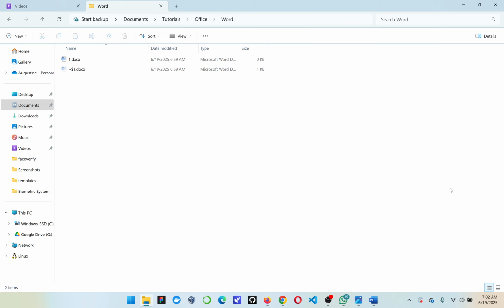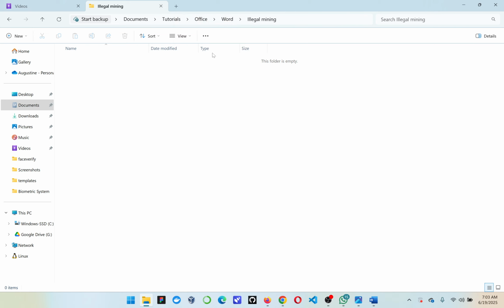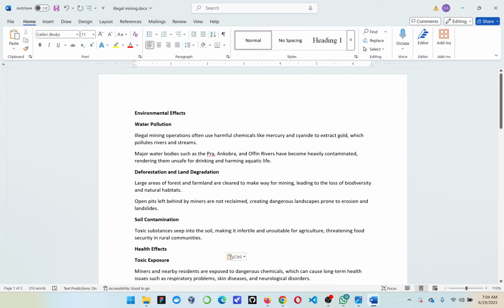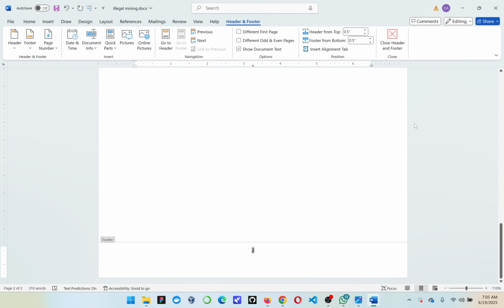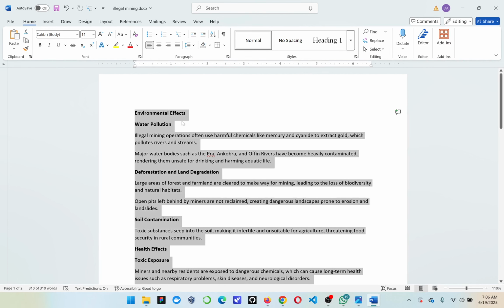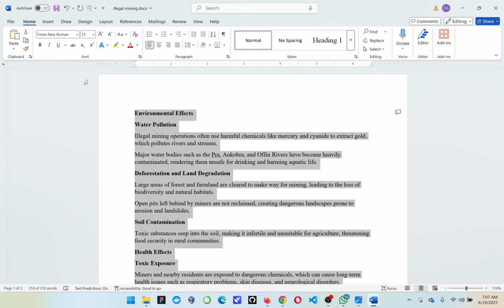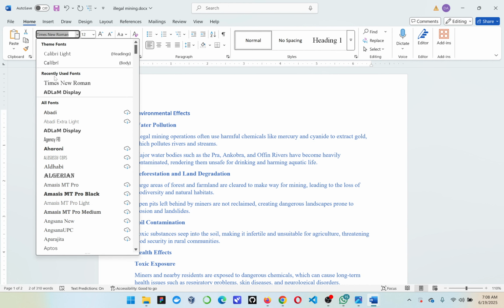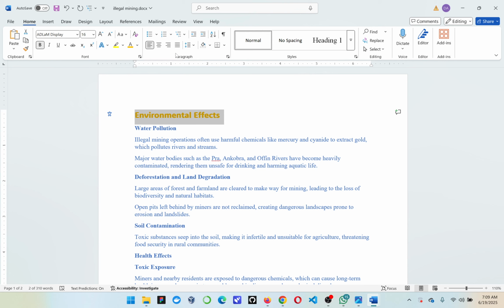Microsoft Word Basics: Font Styles, Paragraphing & Page Numbers Tutorial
Want to make your Microsoft Word documents look clean and professional? In this beginner-friendly tutorial, we’ll walk you through the essential formatting tools you need to know:

1. How to change font styles and sizes
2. How to apply font colors
3. Easy tips for paragraph alignment and spacing
4. How to insert and format page numbers

Perfect for students, office workers, and anyone looking to improve their Word skills. Watch till the end and start creating polished documents with confidence!